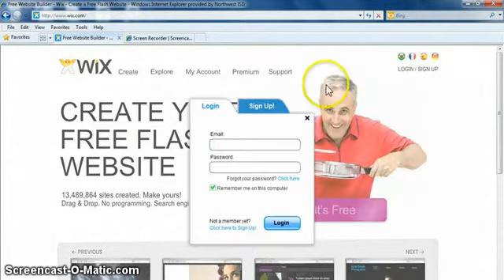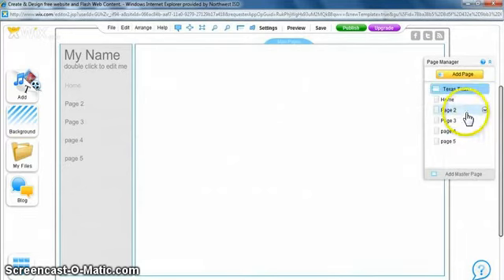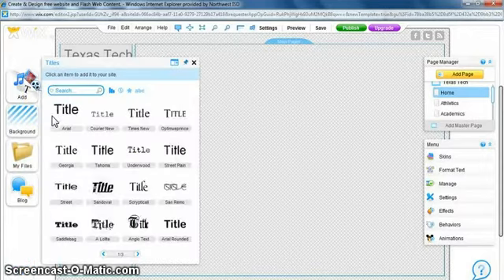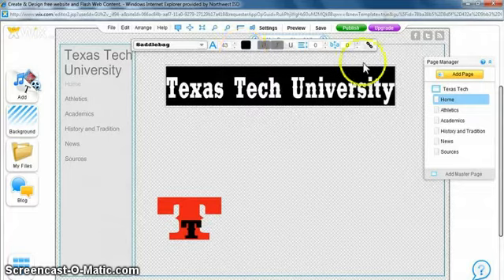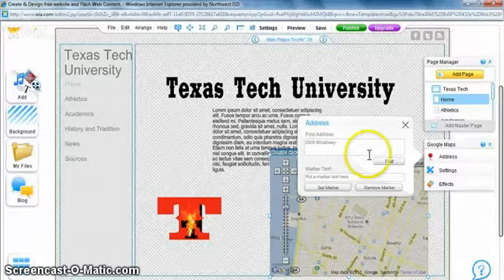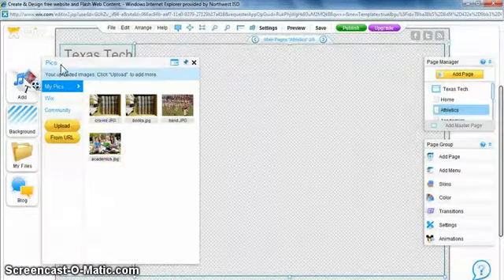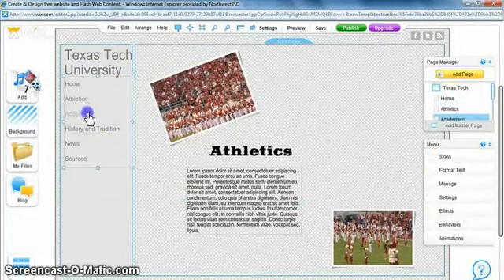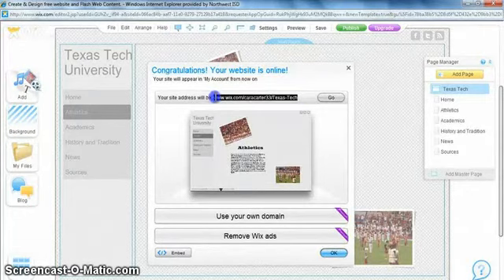Create a Website Using Wix